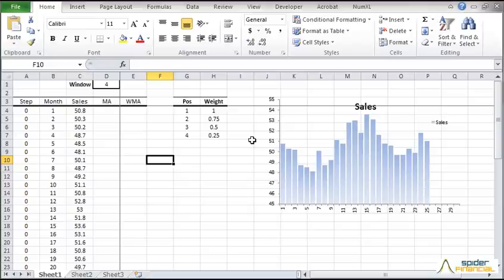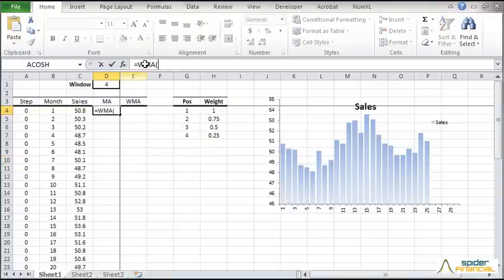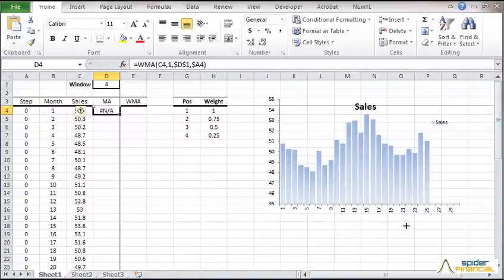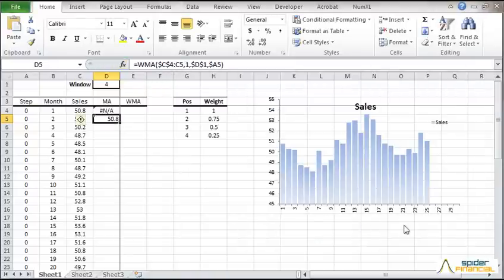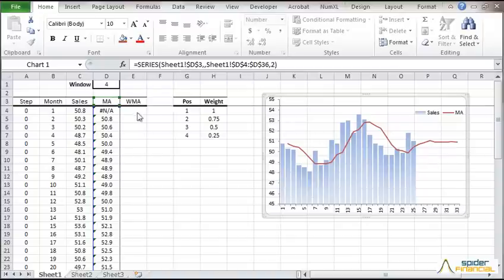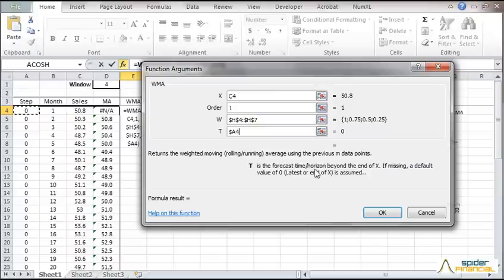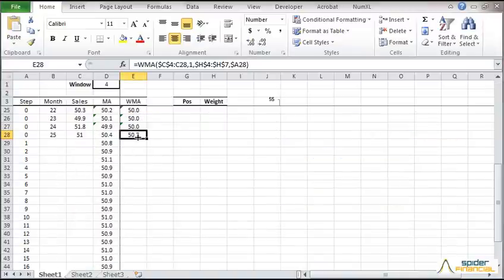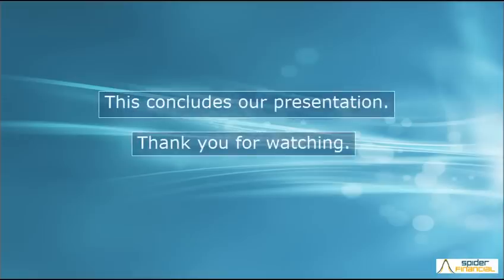Tutorial - Weighted-moving average (WMA) in Excel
In this video, we will demonstrate the use of the WMA function in NumXL to smooth out time-series data and create a sample forecast.